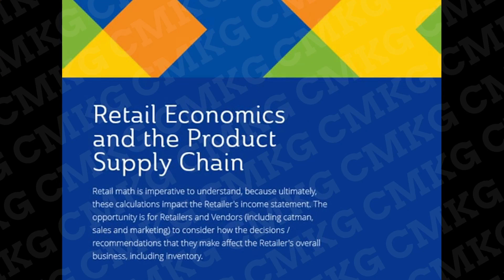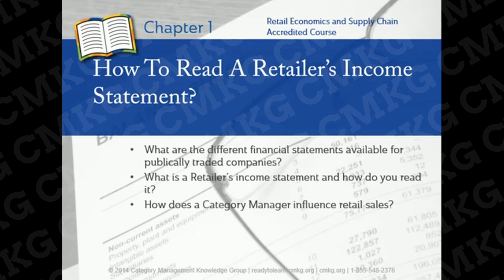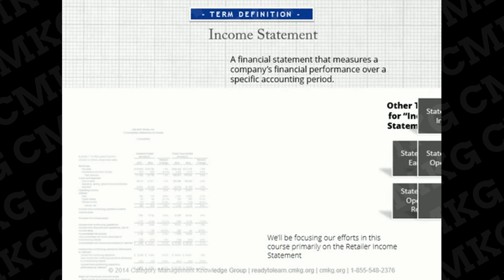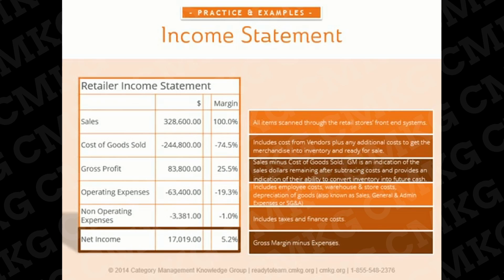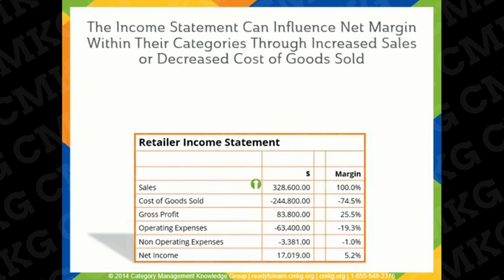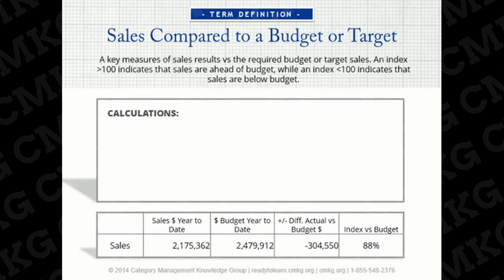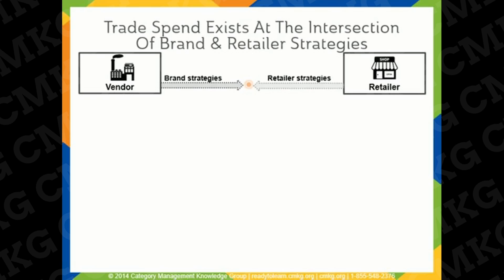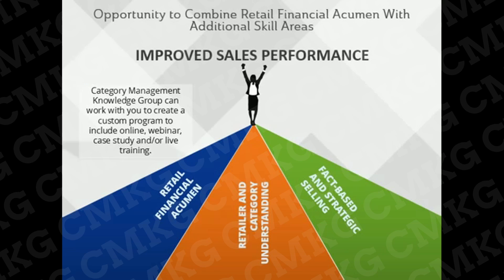Retail Economics Course Preview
Participants will learn and practice some of the more common retail math and inventory calculations in this course. Many retailers have sophisticated computer programs that perform many of the retail math calculations, but for both retailers and suppliers, it’s important to understand how this “retail math” works. It’s also important to understand how a retailer’s financial statement works, what drivers the overall results, and some of the most common retail math calculations that tie in to the results. Income statements, balance sheets, cost of goods sold, shrink, gross margin, gross margin %, markup and markdown, and breakeven point are included in the course. The second half of the course focuses on the product supply chain for the retailer, and covers inventory turnover, inventory days on hand and GMROI.